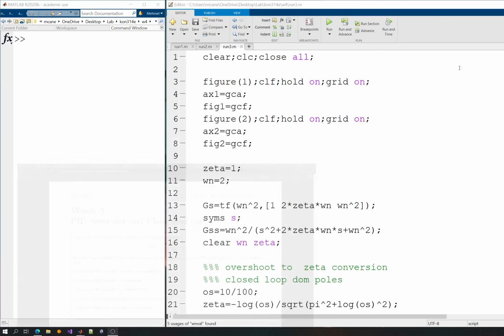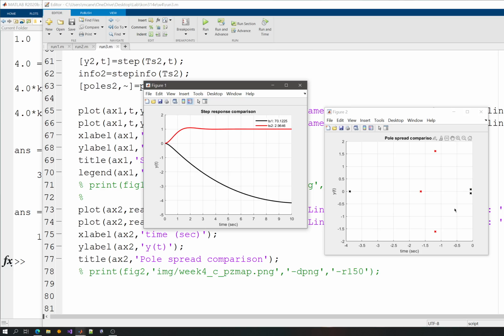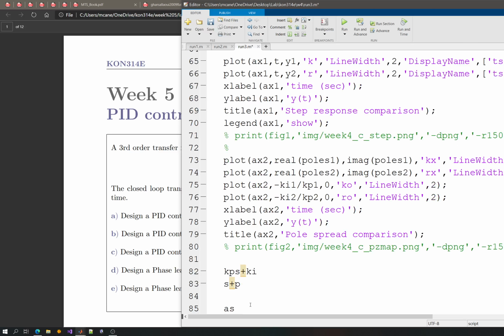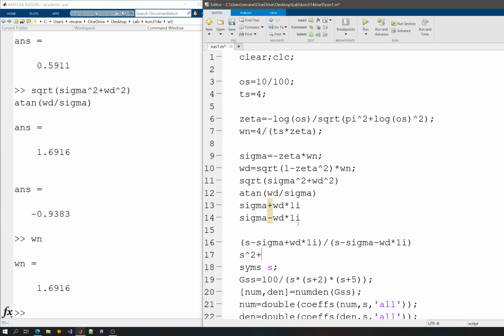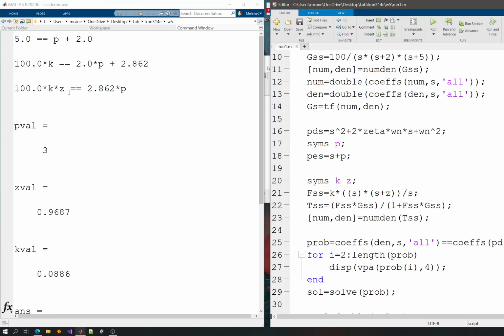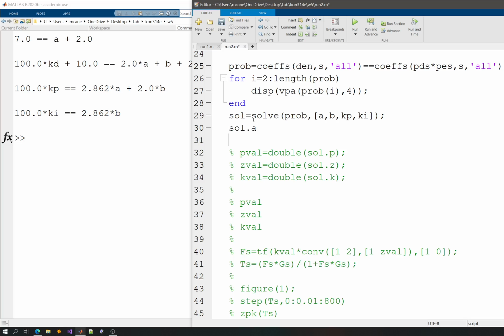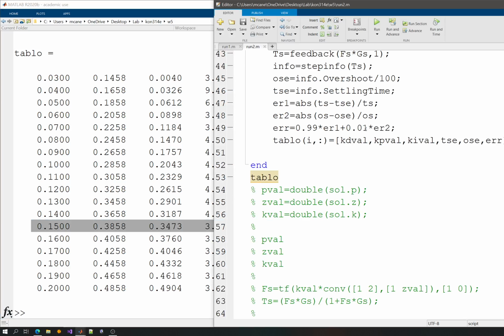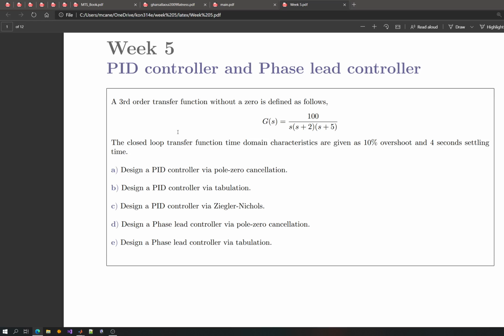Week 5 - PID Controller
KON314E
Topics: Ziegler-Nichols method, dominant pole placement method and Pole-zeros cancellation method for PID type controllers and general first/second order systems especially for phase lead/lag controllers.
A Matlab implementation and theoretical talk.